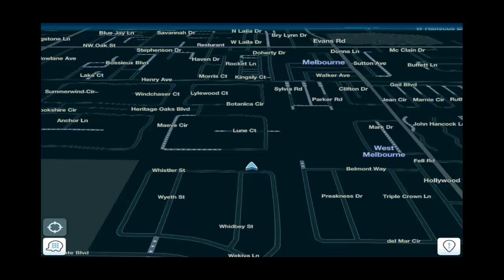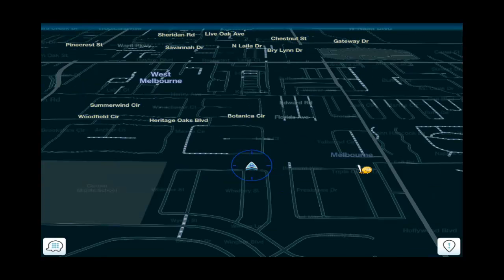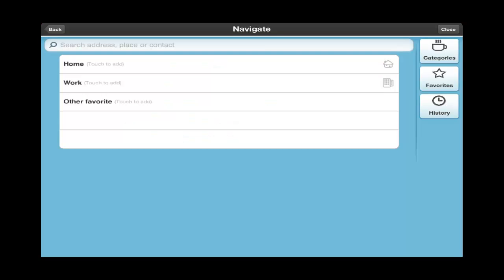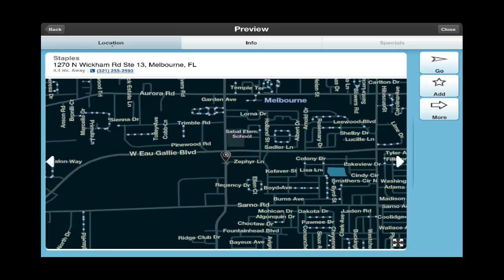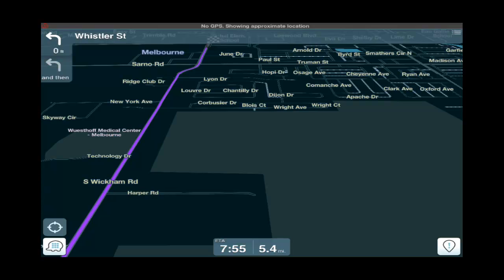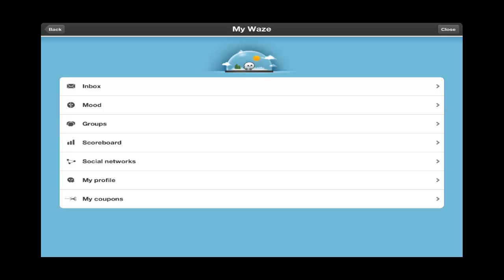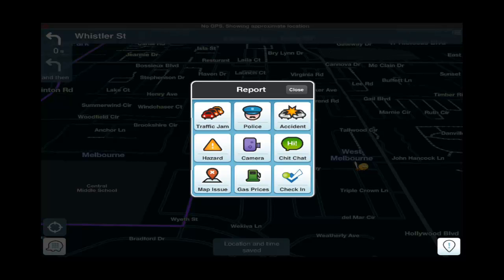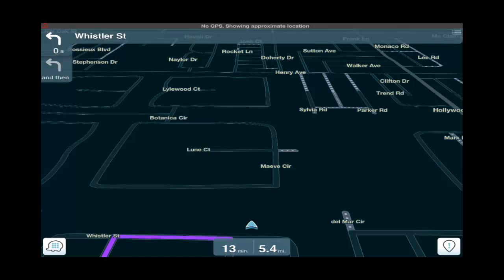Free GPS for iPhone